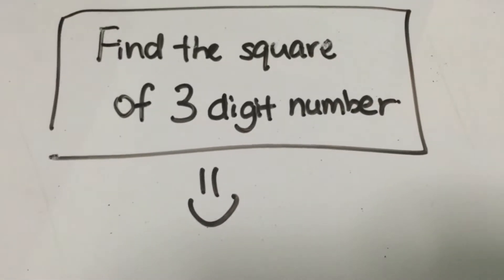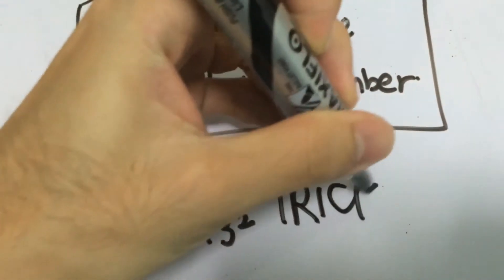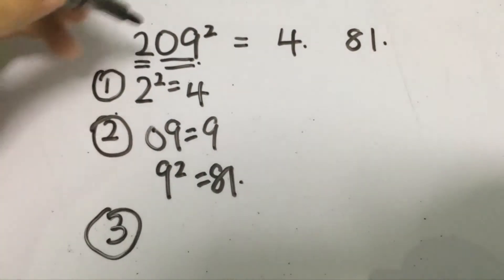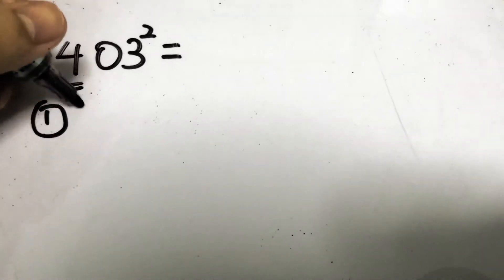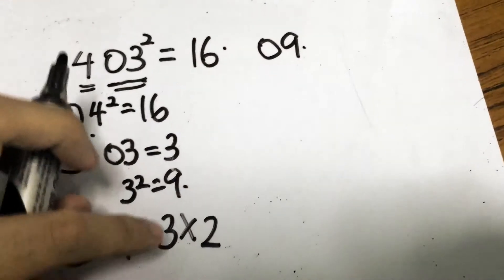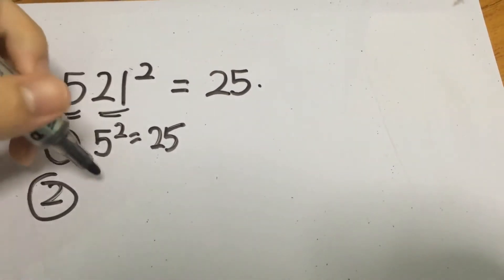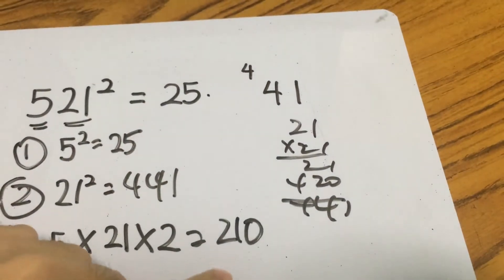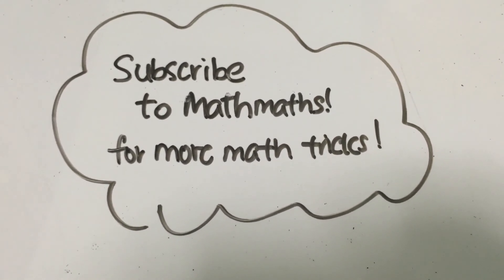3 digit number SQUARE TRICK - Fast mental math | PART 2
Squares of 3 digit numbers TRICK. Ever wonder how to calculate squares of 3 digit number really fast? Watch this less than 5 minutes video and you can WOW your friends with your fast computation skills!